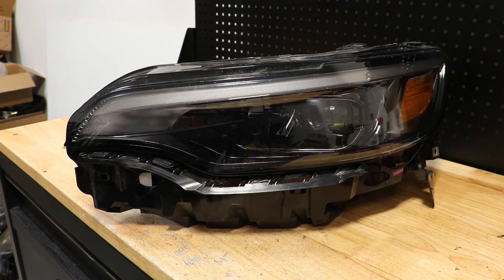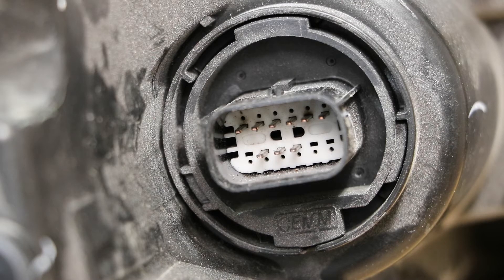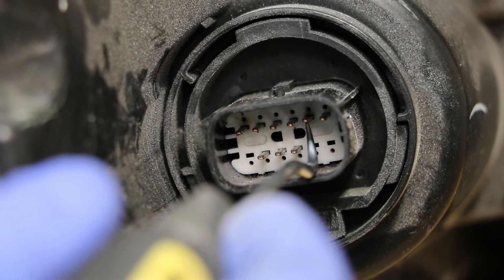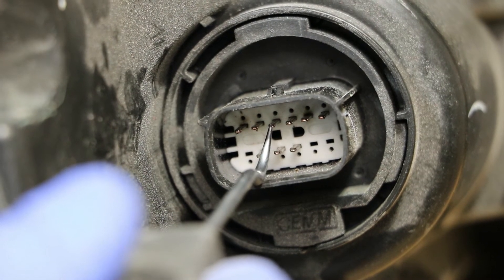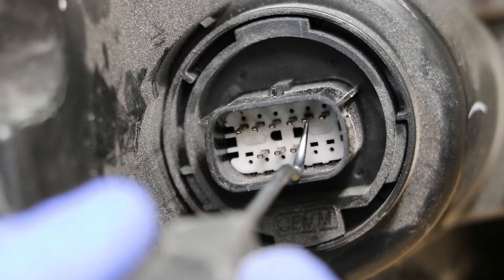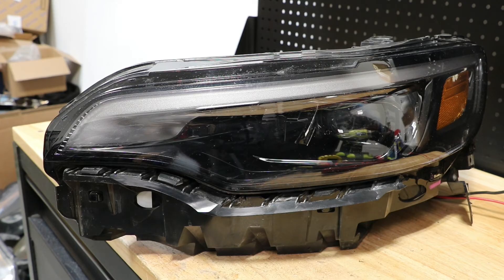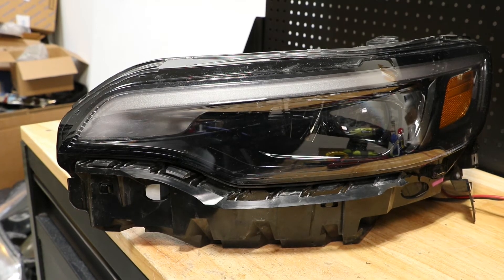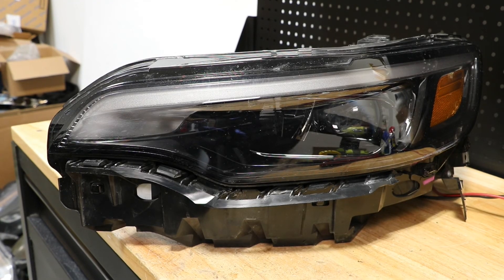How to test a 2019-2021 Jeep Cherokee LED Headlight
In this video I will show you how to bench test a 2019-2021 Jeep Cherokee OEM Full LED Headlight.